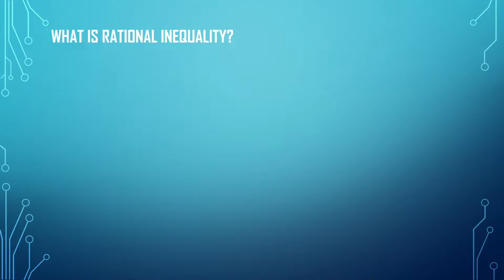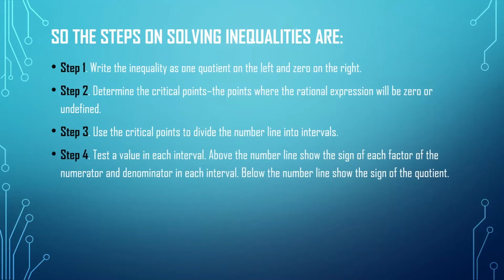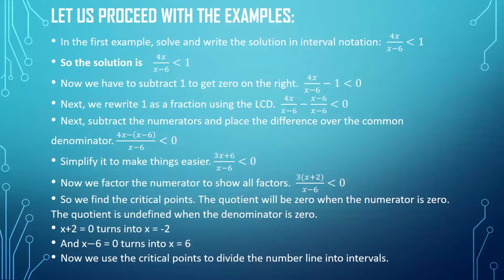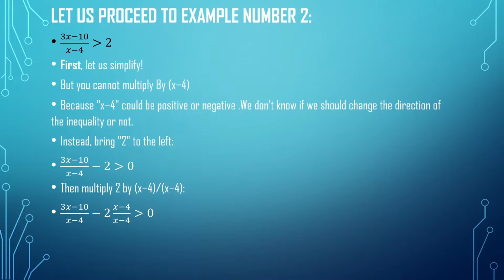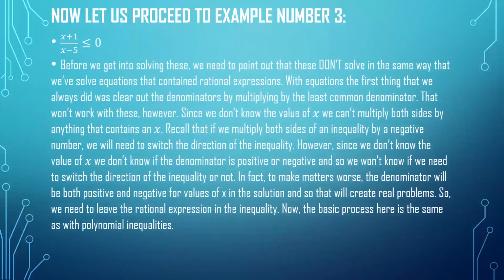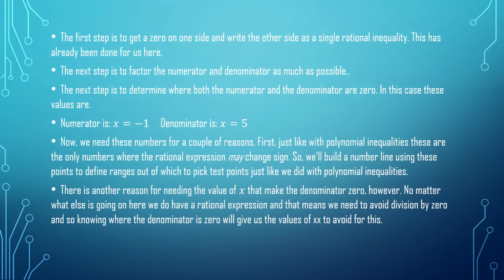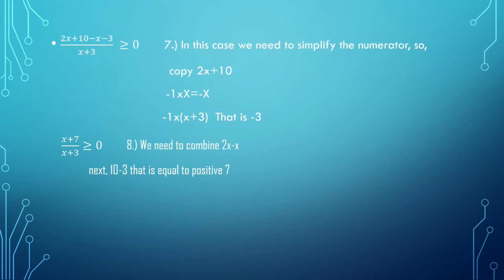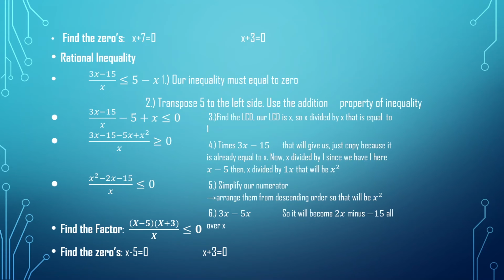RATIONAL INEQUALITY | 11 Integrity Group 4